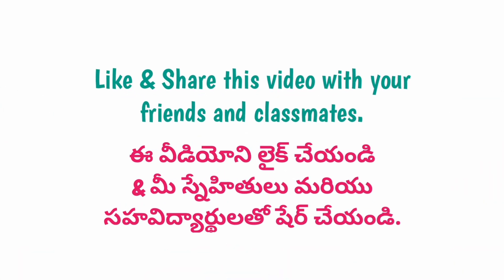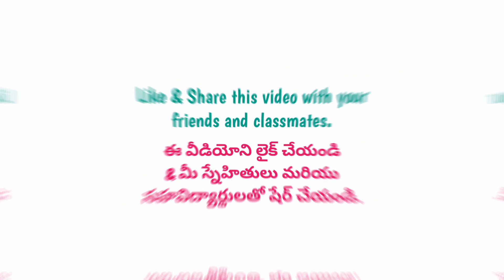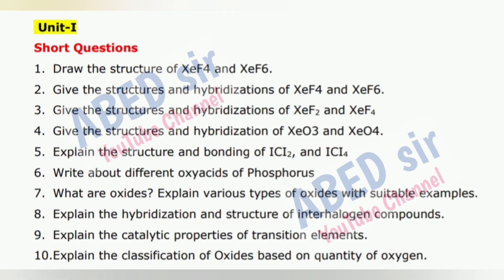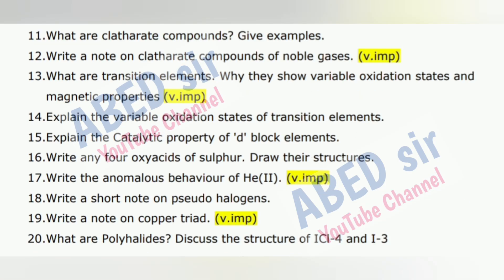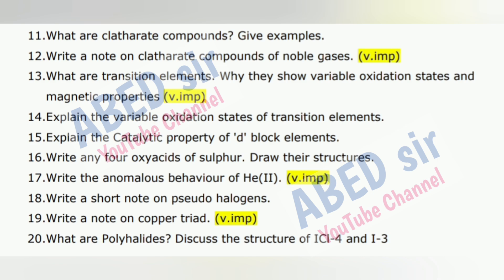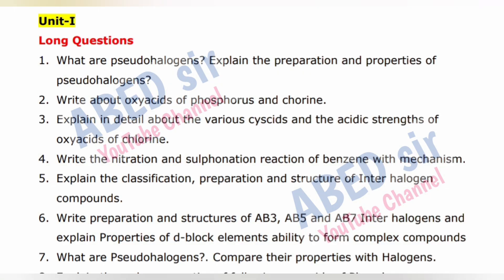Chemistry Important Questions 2025 BSc II Semester 2nd Sem Imp Gunshot Damsure OU KU TU PU SU MGU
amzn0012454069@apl